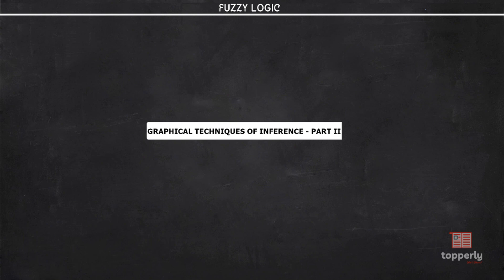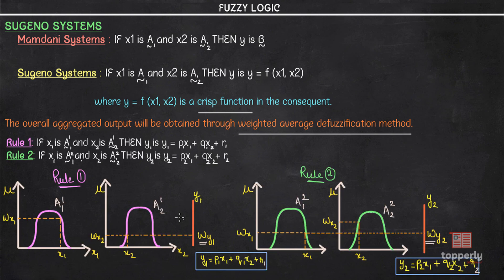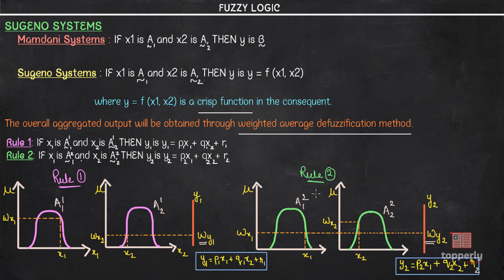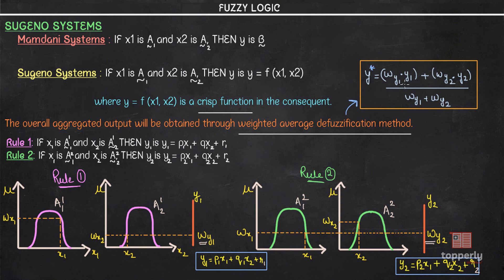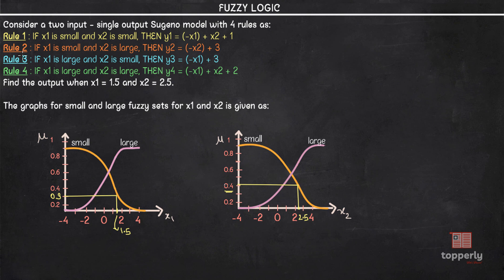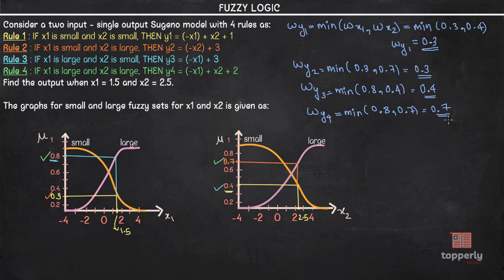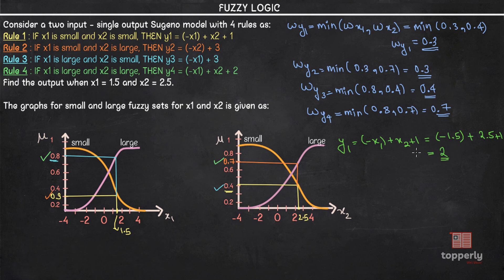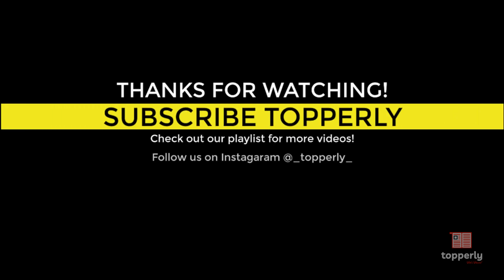Sugeno Systems | Graphical Techniques of Inference - Part II | Fuzzy Logic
Topics Covered:
00:31 Sugeno Systems
05:49 Solved Example